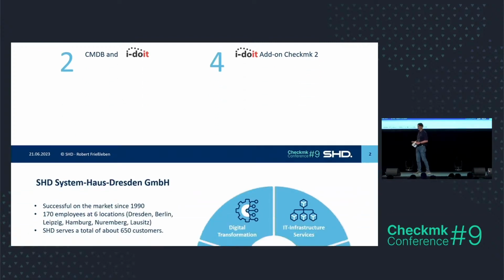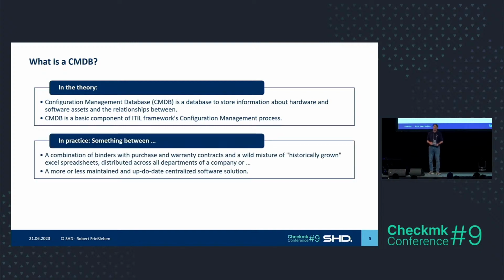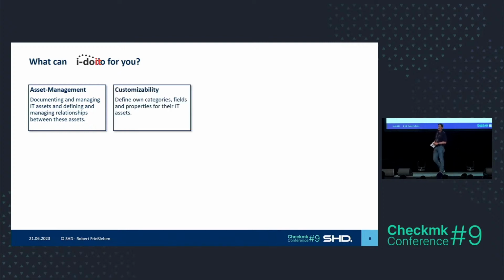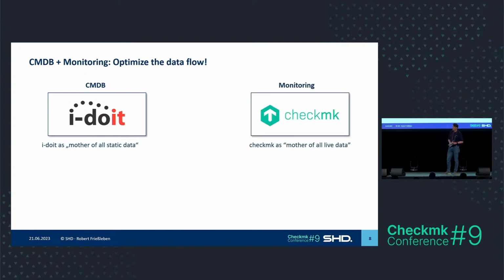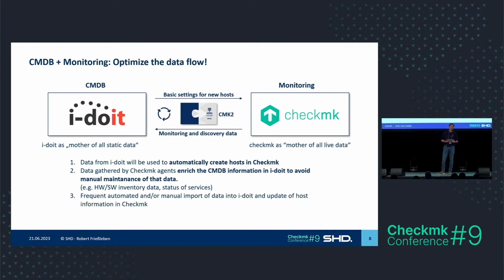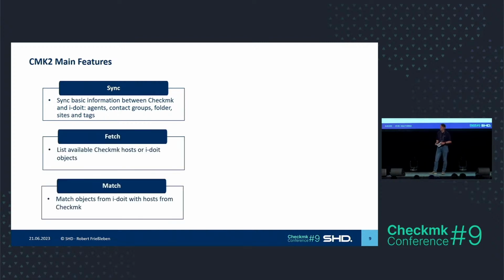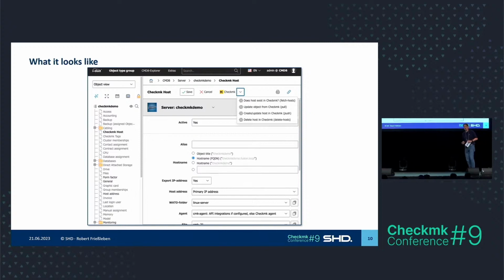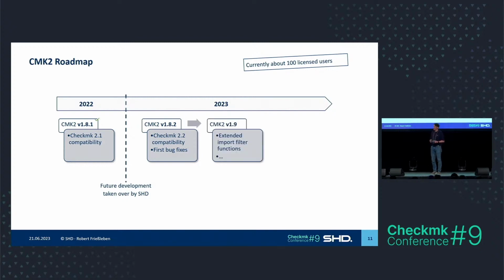Checkmk Conference #9: Integrating Checkmk with the i-doit CMDB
In this talk, Robert explained which data can be maintained and owned in both i-doit and Checkmk, in order to establish a comprehensive IT Service Management. Watch this video to learn more.